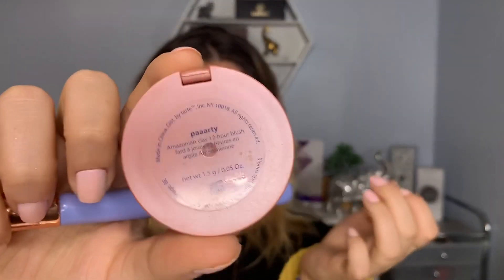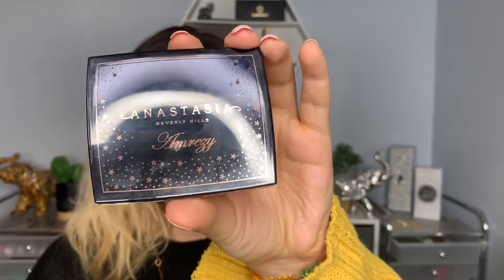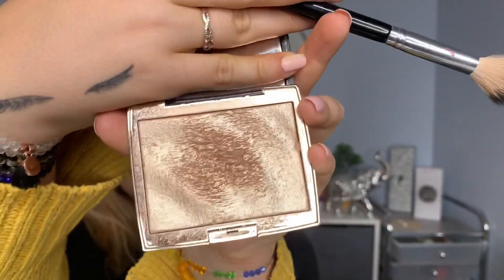I’m Back!!! Daily Makeup Routine | Magen Hajj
Hey everyone! I’m so so so excited to be back. It’s literally been 2 years since the last time I uploaded a video for you so I’m definitely ready for this.

I’ve changed my products around a lot in the last year, and I now try to use all natural, non toxic products and I’m going to be sharing what I use with you! I’m planning on posting more than just beauty/makeup tutorials, and we’re going to explore the world of “Lifestyle” youtubing. Obviously that’s new to me since I don’t even know what to call it.

Since changing out my products to clean ones, I’ve been using a LOT of Savvy Minerals by Young Living! I will definitely be sharing more about Young Living with you in the future, but it’s safe to say I’m obsessed with their products. In this video I reference Physicians Formula having a “good rating” and what I mean by that is, any non-Young Living products that I use, I look up first on ewg.org. I definitely recommend you use this too! You can type in a product you have, and it will give you kind of like a safety rating based on the ingredients. I tend to only buy products under a 5, but even then I like to be under a 3 if possible!

Today’s video is my every day, go-to makeup routine! This can be done in literally 10 minutes, before school or work and it lasts me all day!

If anyone wants to try Savvy Minerals, you can grab the Savvy Starter Kit
Young Living member number: 16245973